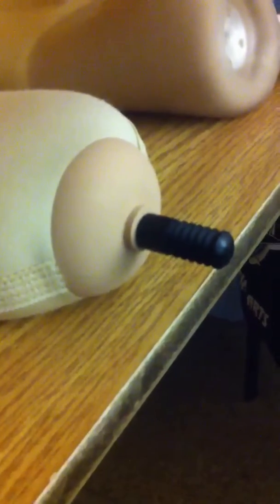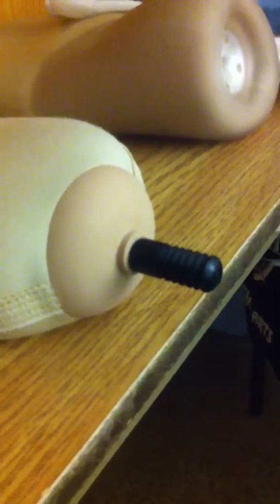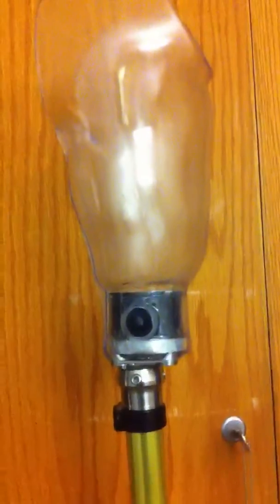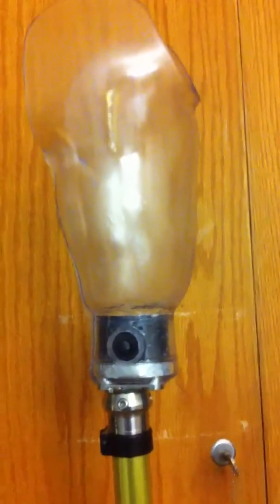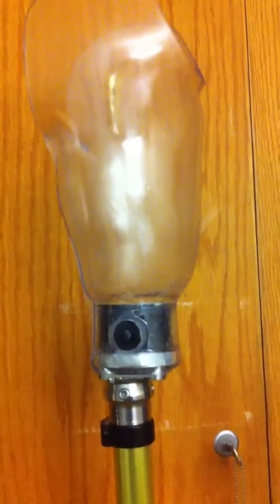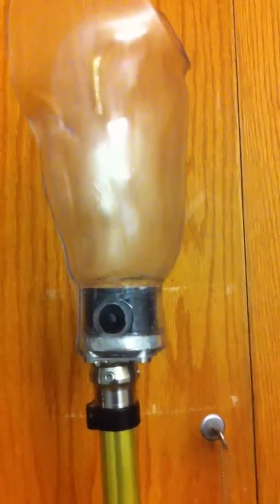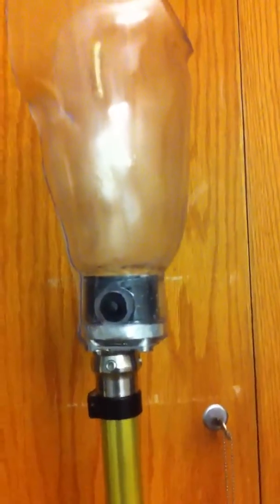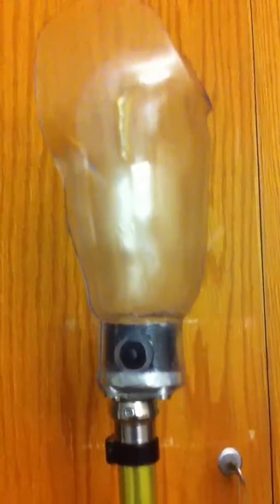Anatomy of a prosthetic leg. Part 3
A look at the final points of interest concerning the prosthetic leg I chose.